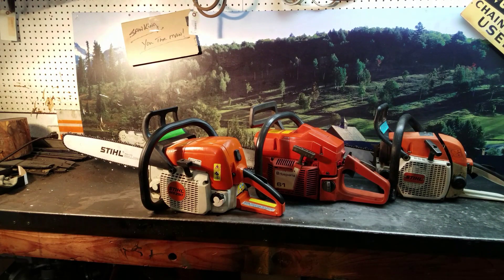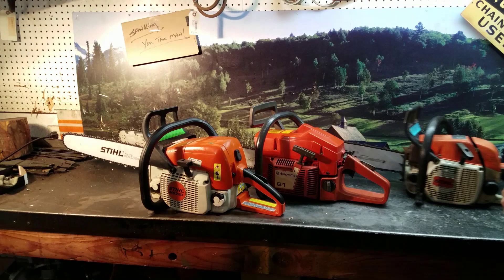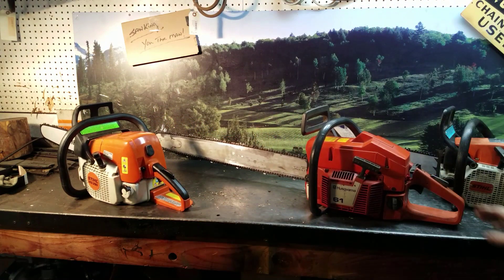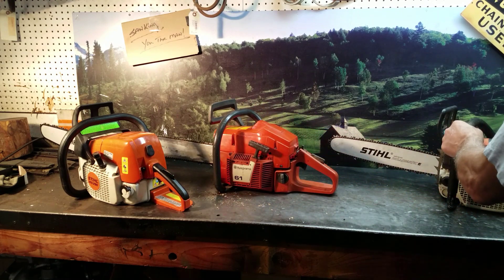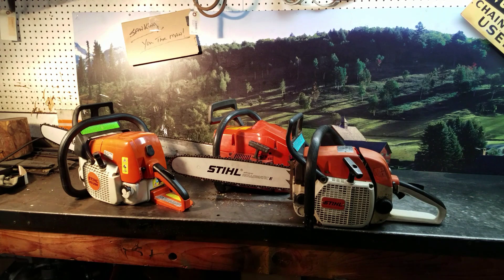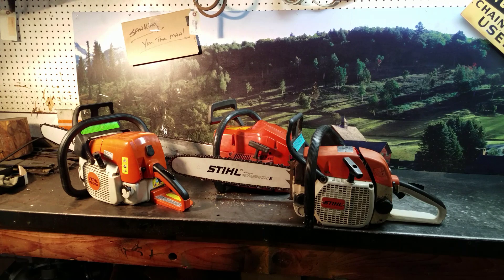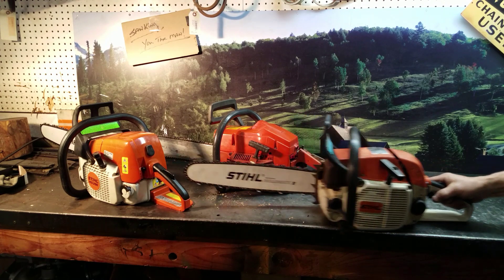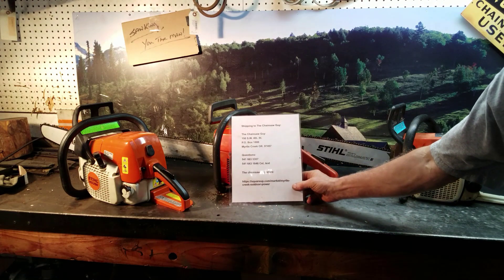The Chainsaw Guy Shop Talk Used Chainsaws for sale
Call The chainsaw guy for prices and availability
ask for The Chainsaw Guy!